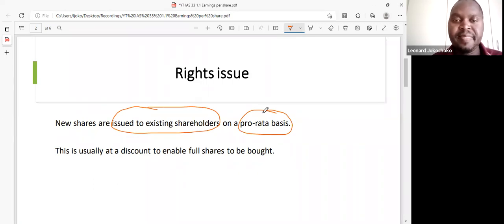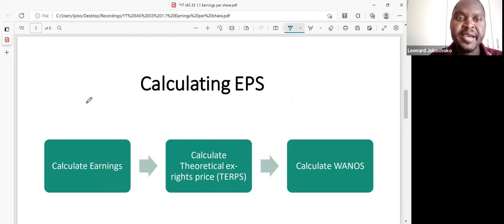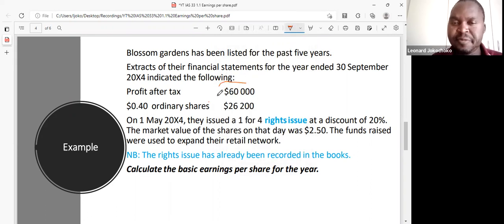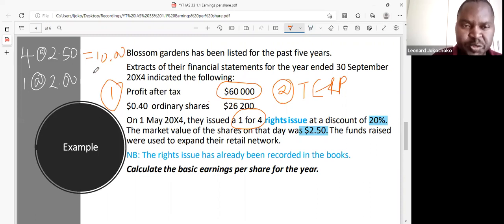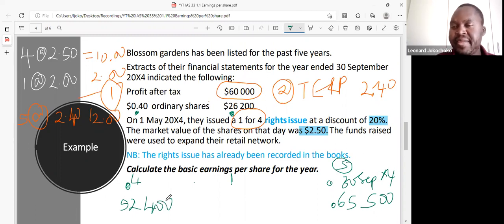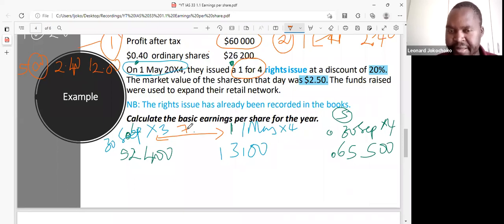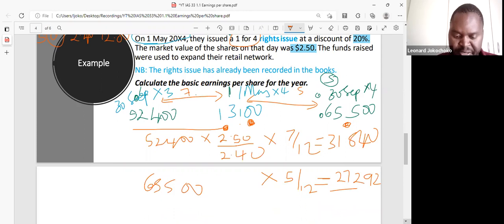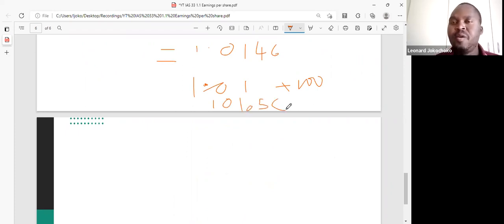IAS 33 Earnings per share after a rights issue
In this video I discuss the calculation of earnings per share in a year an organization issues new shares under a rights issue.